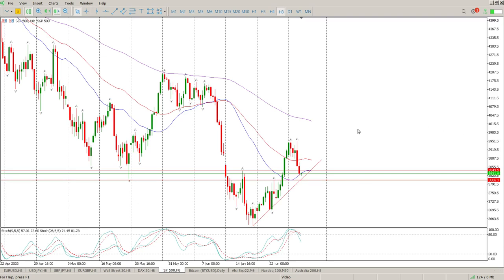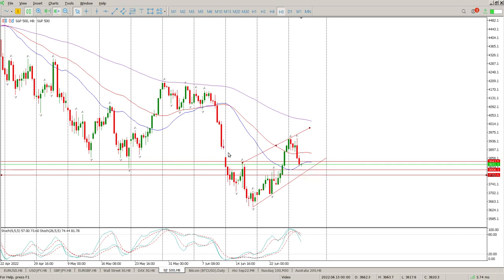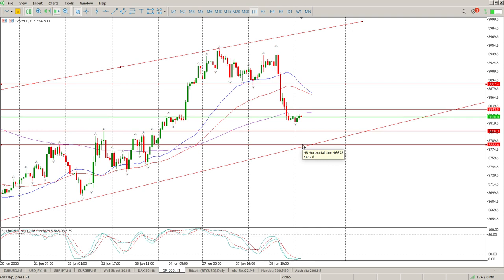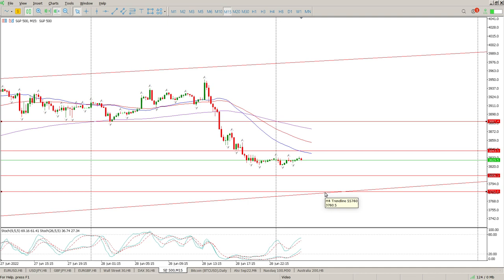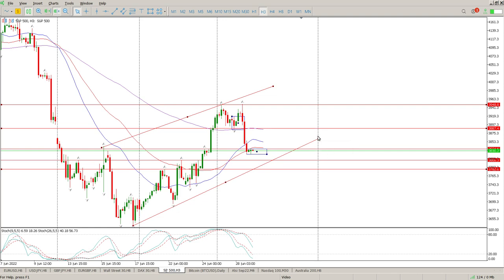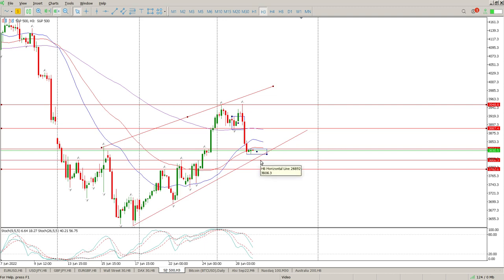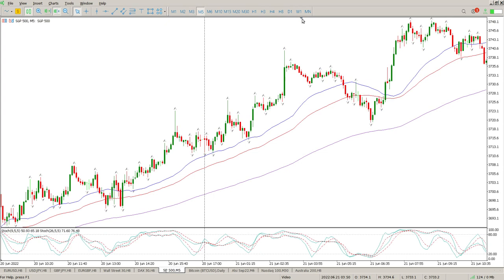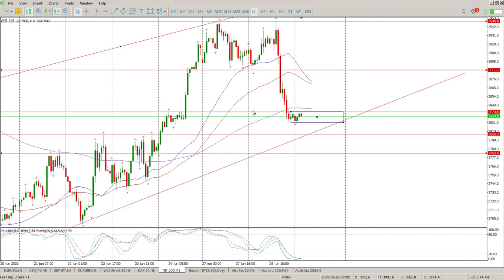S&P 500 Today 29 June 2022 Day Trade Setups Daily Technical Analysis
Day Trade Setups Daily Technical Analysis of S&P 500 Today 29 June 2022